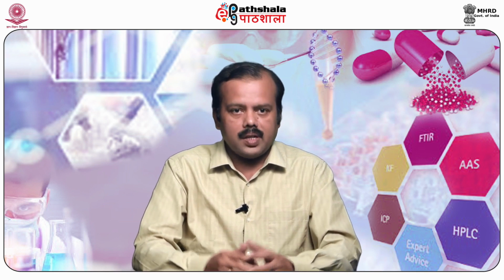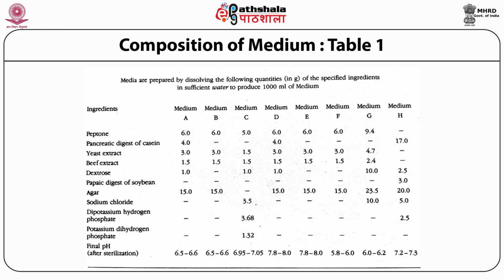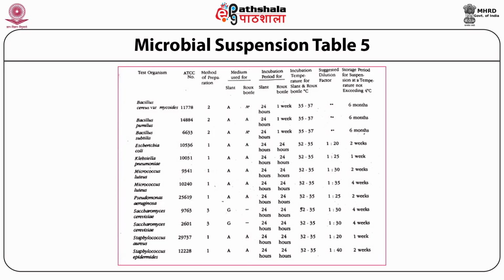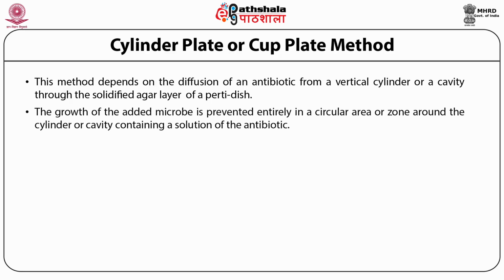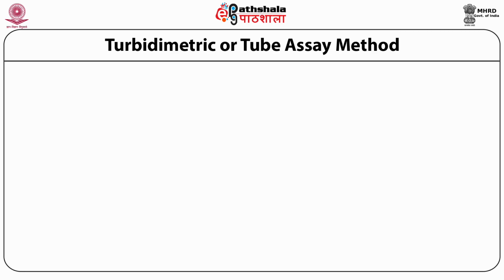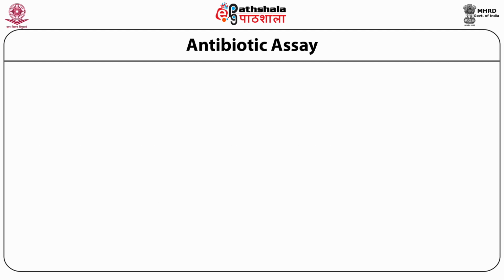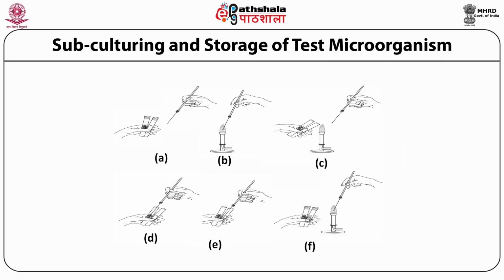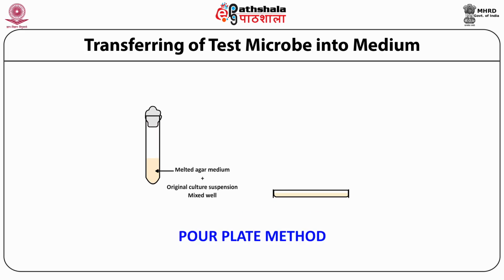Microbial assay of antibiotics